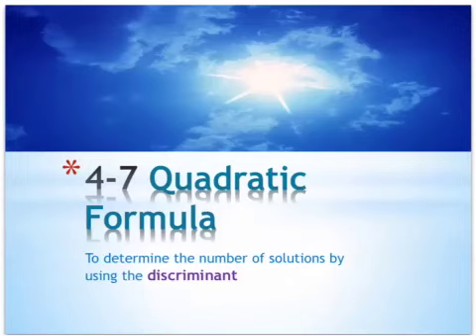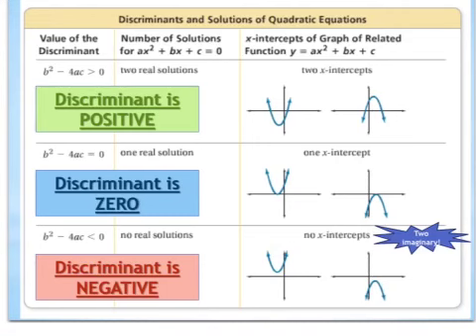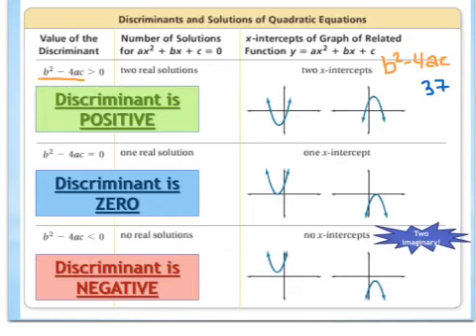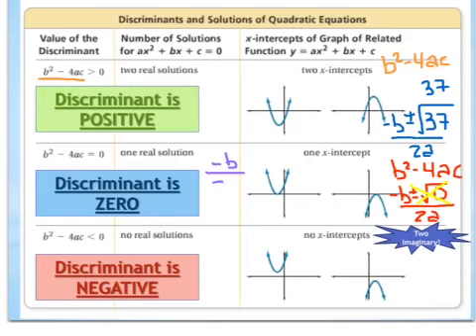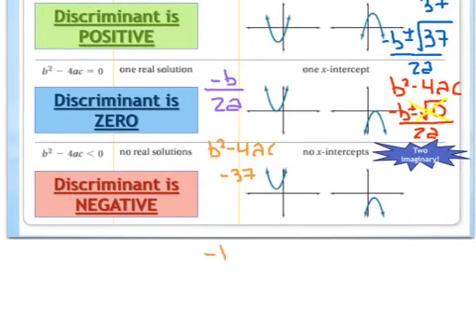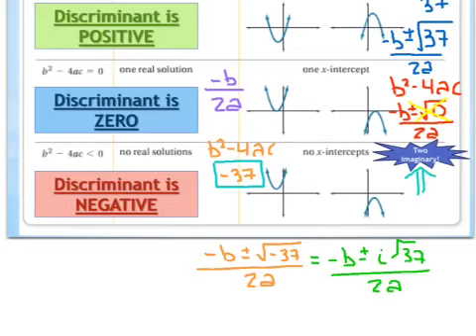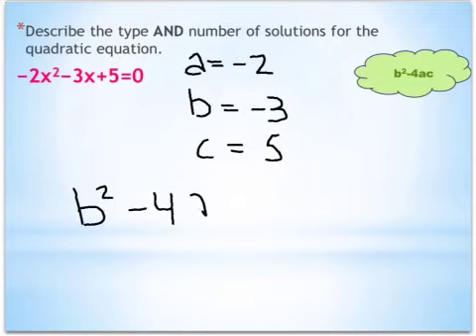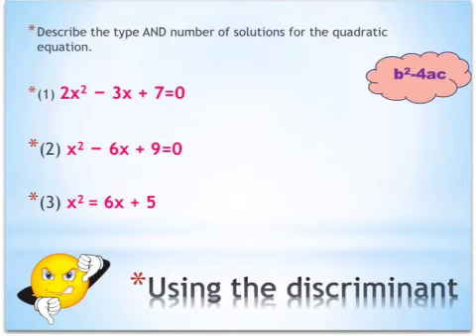39Alg2H Ch 4-7 Discriminant of the Quadratic Formula